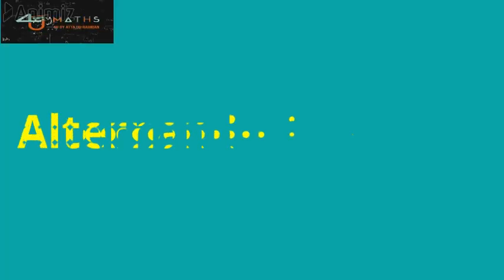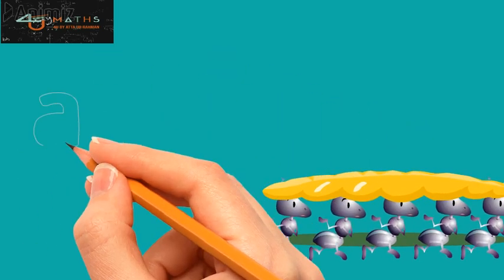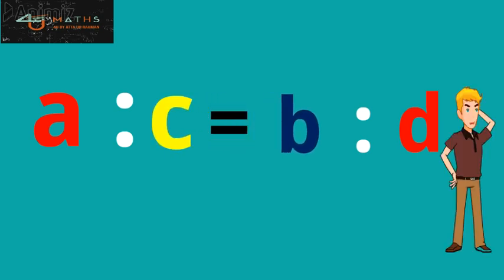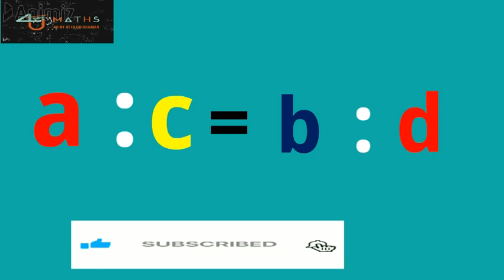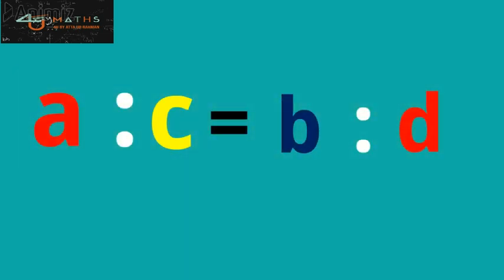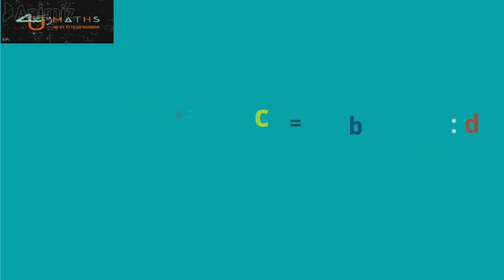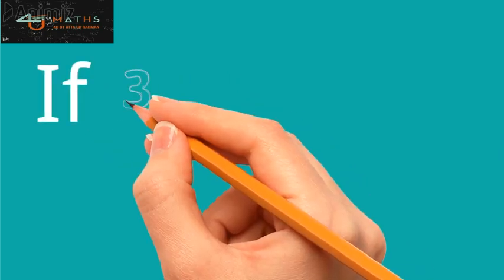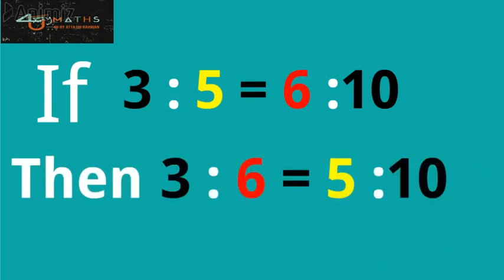Alternando property of proportion|Maths 4 U By Attaur Rahman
This is the short video of the maths 4 U by Attaur Rahman and is regarded about the property of proportion that is ALTERNANDO PROPERTY. Viewer can watch it and try to understand it, and apply it in their courses. The viewer will enjoy this short video.